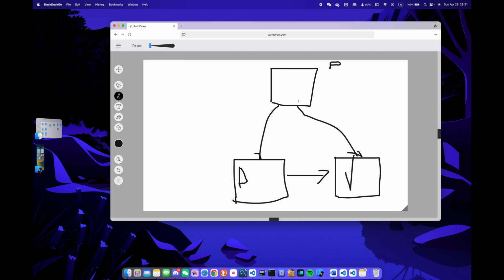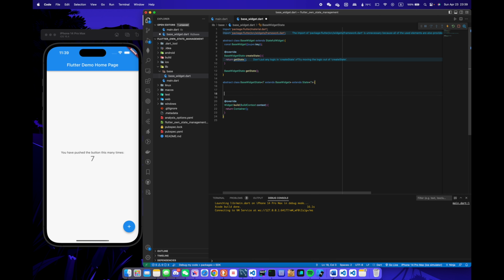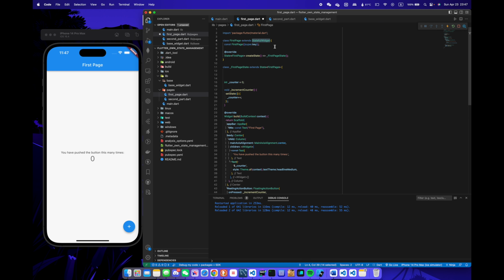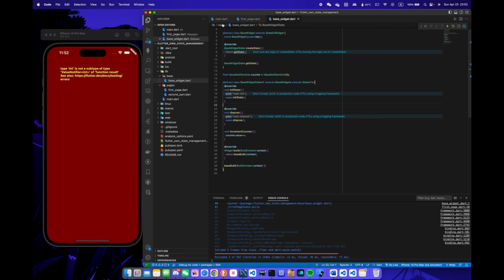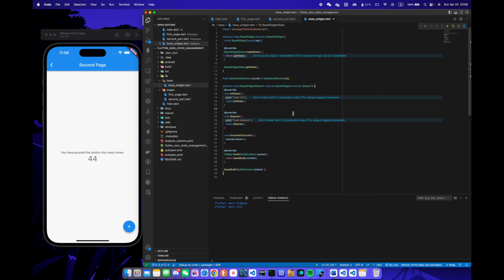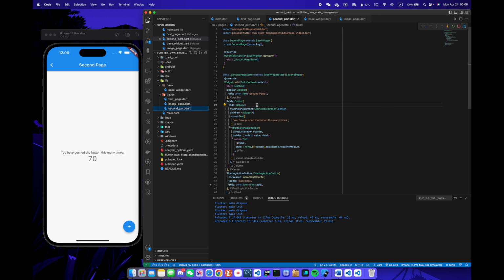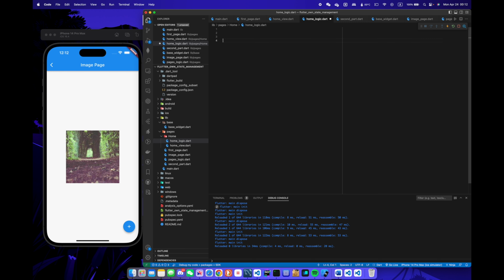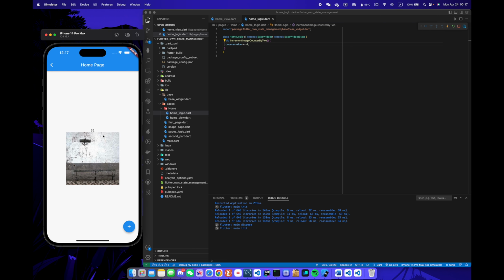Flutter State Management: Best Practices and Examples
Step by step to create your own state management